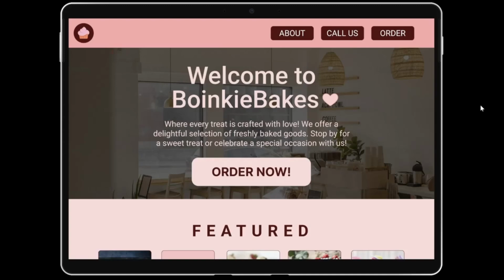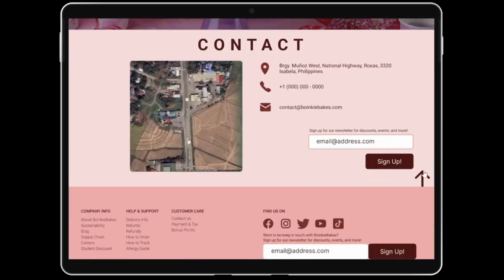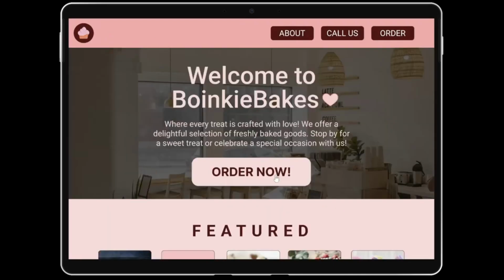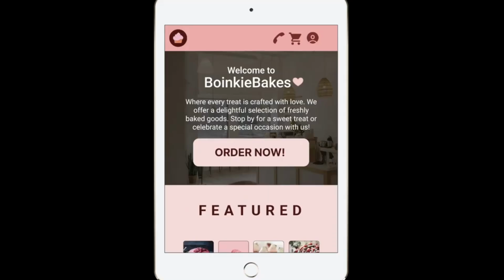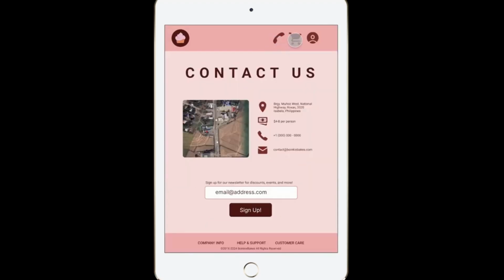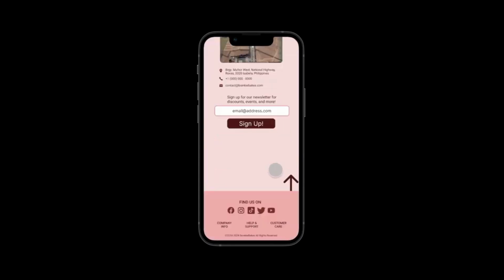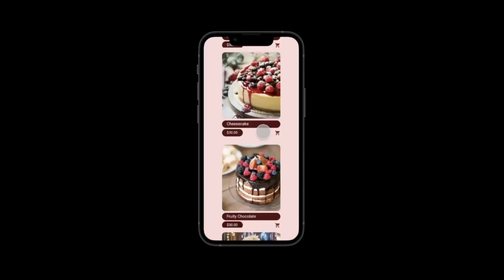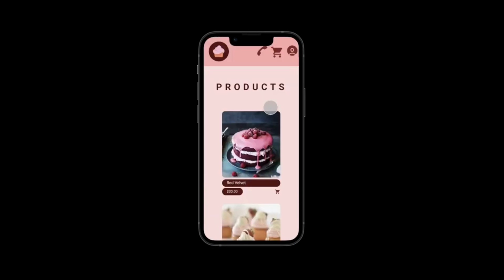Boinkiebakes Web Design Prototype Demonstration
Figma prototypes demonstration of web designs for different breakpoints. The website is called BoinkieBakes, a fictional bakery business.